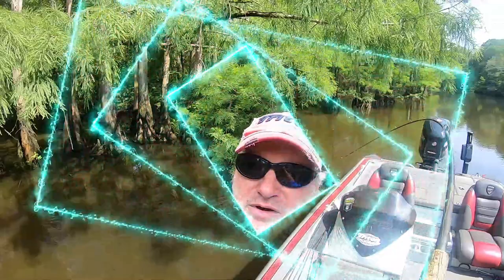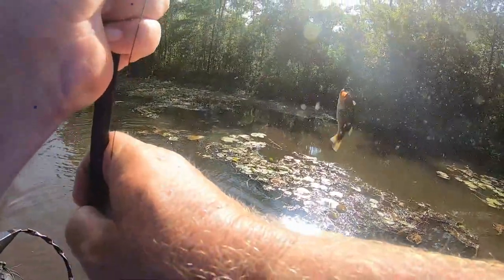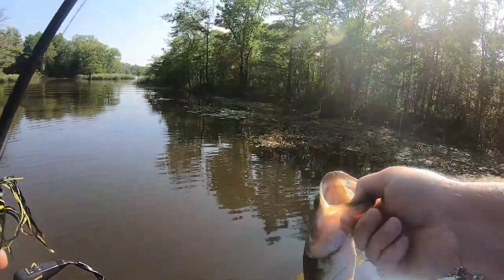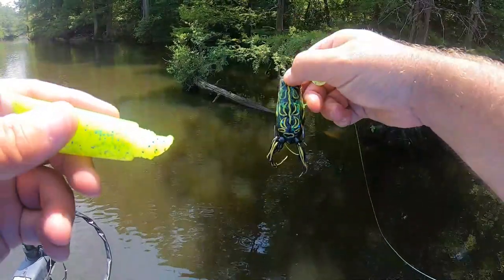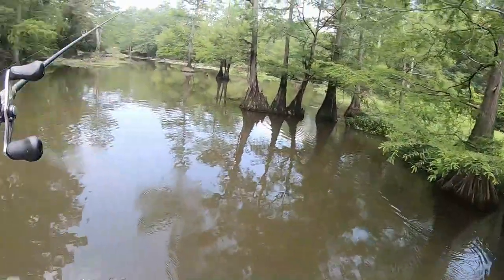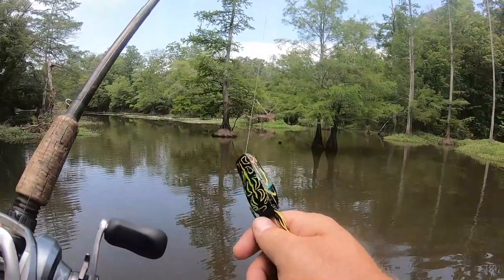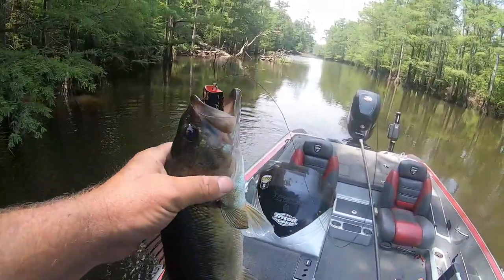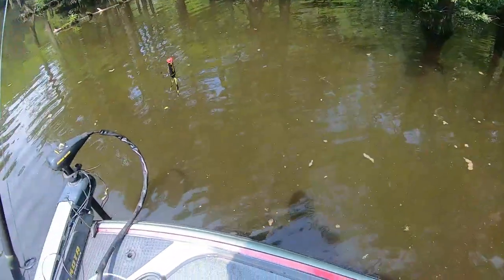POPPIN FROG BEAT DOWN (Ross Barnett Reservoir)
Catching Bass on The Ross Barnett Reservoir in May on a Poppin Frog!